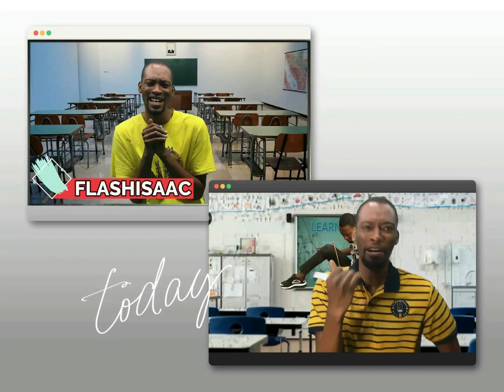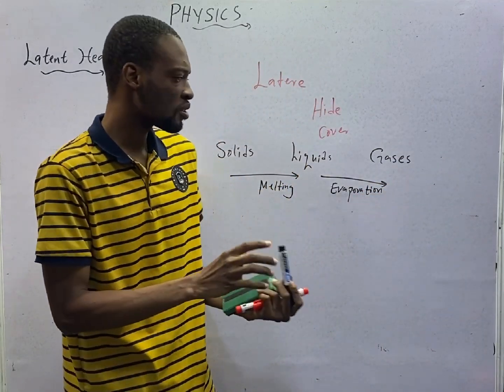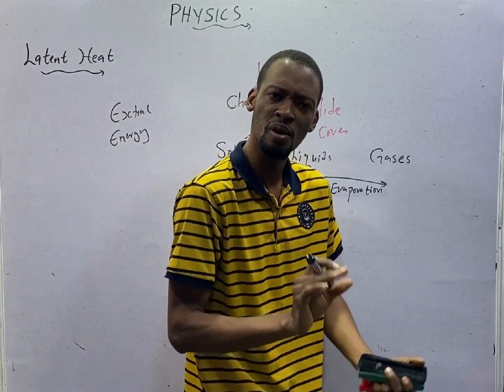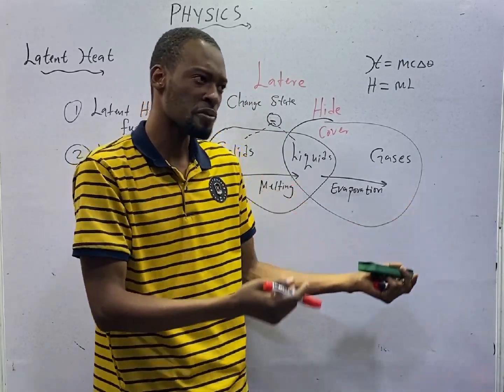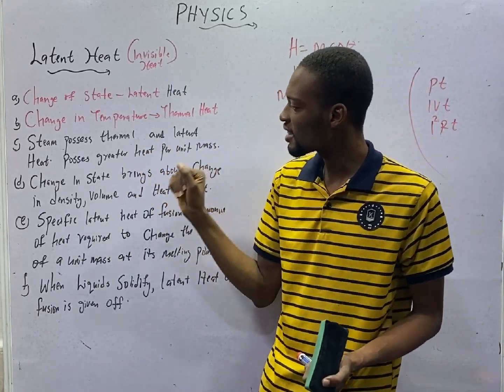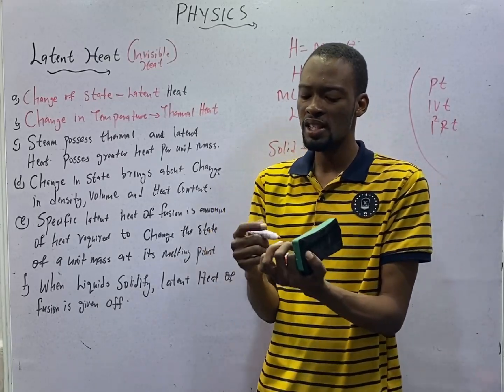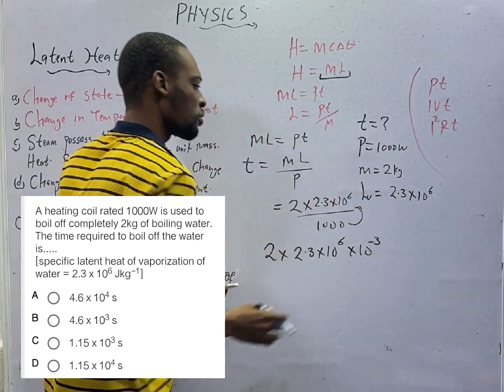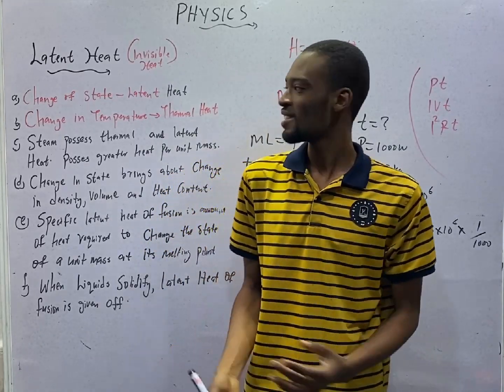Latent Heat » 120 Days To Jamb Physics - Ep 36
Latent Heat - 120 Days To Jamb Physics Episode 33 of 120.